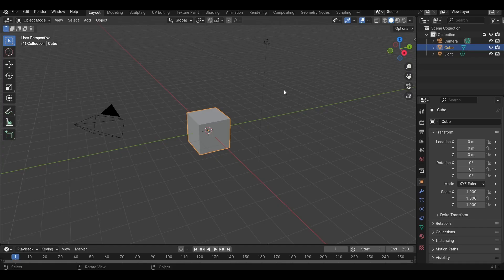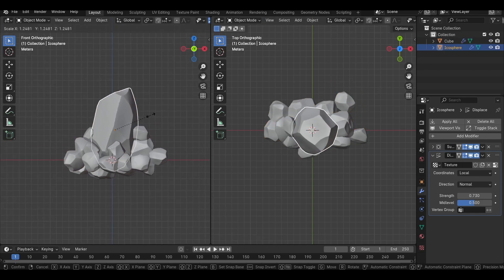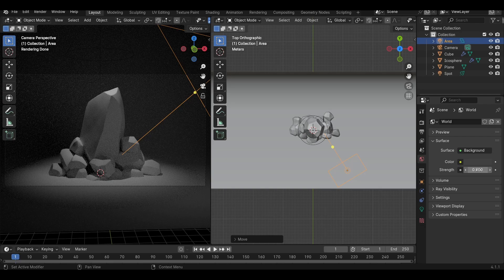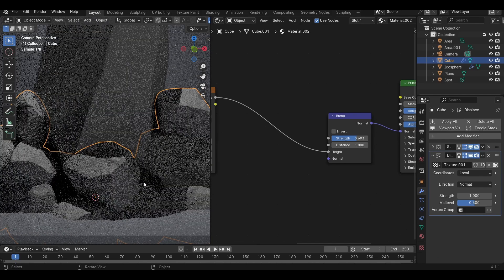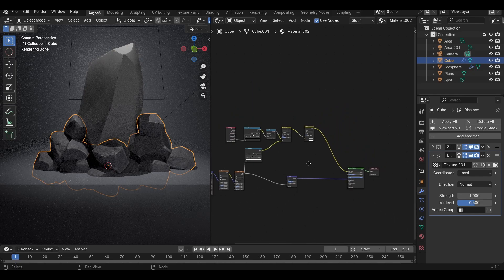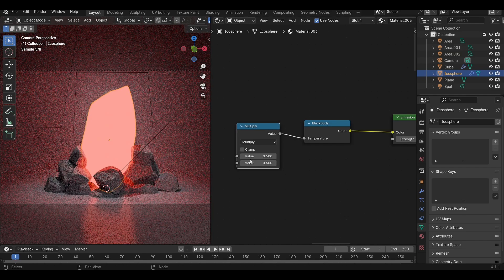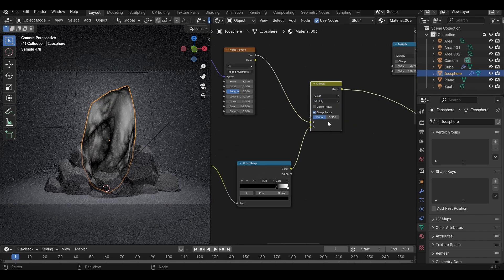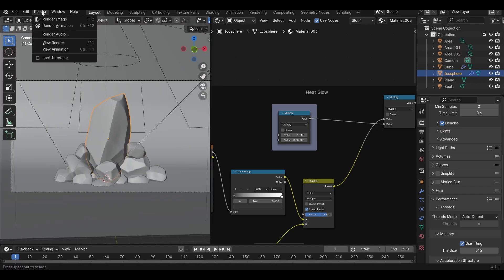Creating a Procedural Magical Rock in Blender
Ever thought of creating magical scenes using blender ?, in this video we will create a completely procedural magical rock / rock heat up effect in blender. i am using blender 4.1 for this video but this method should work in any blender version. I have used a non destructive workflow to create this scene which is very powerful and can be used to create organic objects form any basic shape , while keeping it easy and simple enough for anyone to follow.
we'll create a cool looking material for this glowing rock from scratch, this method for making materials can be used to create so many amazing effects.